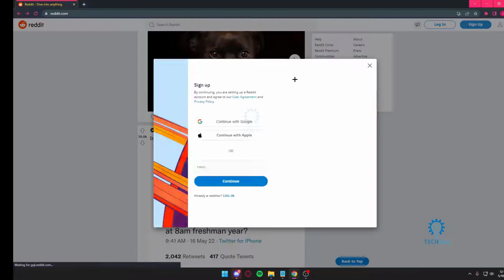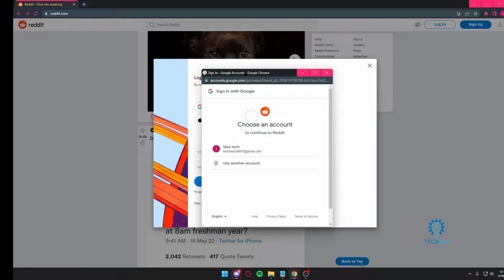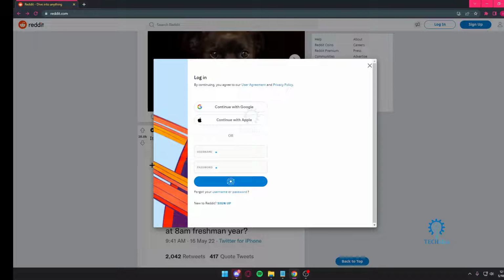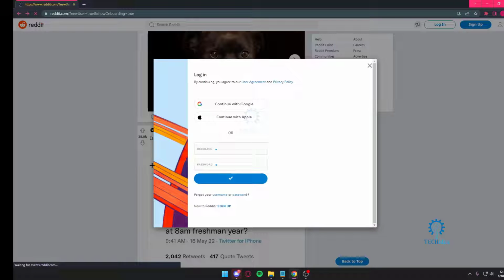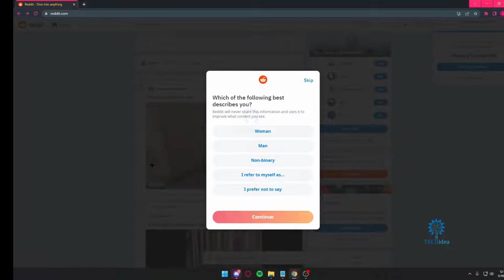How to Use Reddit 2025 [New Method] (Easy Guide)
How to Use Reddit? The big social media platforms may lead in numbers, but not in niches. What if you want to reach all the people who fall outside of Facebook and Twitter's one-size-fits-all approach? Look no further than Reddit, the self-proclaimed "front page of the internet." Combining social media and discussion forums, Reddit offers a familiar post-sharing experience, but with more focus on comment conversations and community.